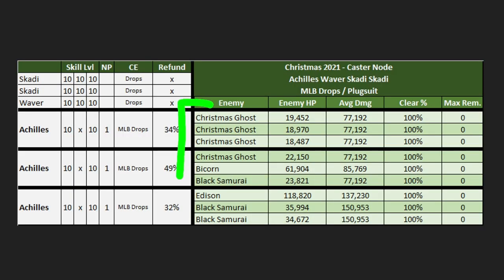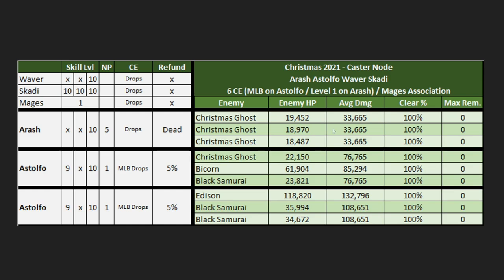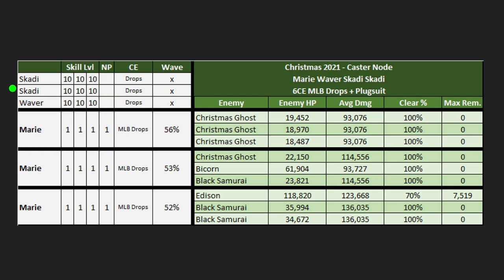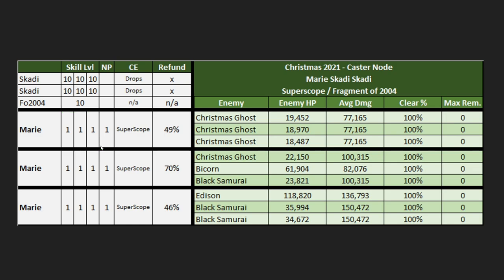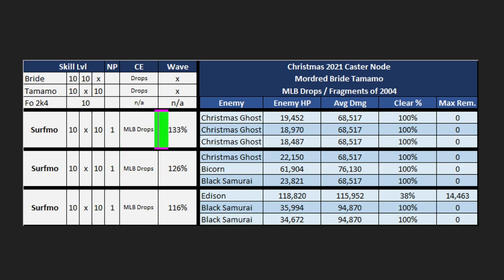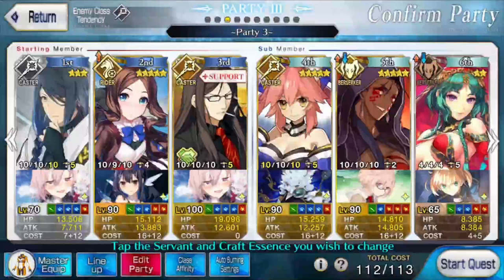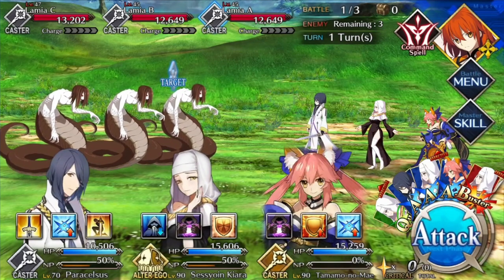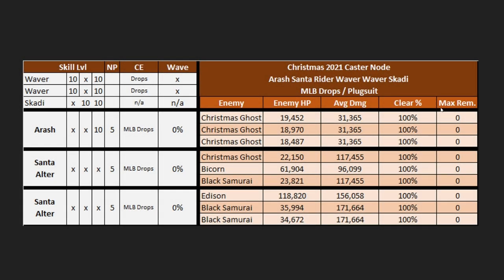NA Galemas - Caster Node Guide - Red Tag - 2021 Christmas Lotto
Continuing on from this year's Gilfest Guides, we set out to make a series of guides for each node of Galemas! Our variant of the 2021 Christmas lotto will be a great time to stockpile embers, qp, mana prisms, fangs, bones, meteor horseshoes, octuplet crystals and more!

These videos are not intended to be fully comprehensive, however they are meant to present some of the better or more common compositions you guys can use for the event. This guide focuses on the Caster node, Red Tag!

Once again I've time stamped this for your pleasure to let you guys jump to relevant sections.  We've tried to trim down the length of these videos, but I hope you enjoy!

Credits:
Editing: Maestrotaku
Spreadsheets and Calculations: BobMosses, InfernalSniper, Xynlodalia
Additional Footage: Andretsch

Discord (Be sure to assign a role in the role-request channel)

PREPARE THYSELF - TIMESTAMPS BELOW

0:00 Introduction and Event Structure
2:22 Node Composition
2:40 Achilles Plugsuit - 6 CE
5:14 Astolfo Mages Assoc - 6 CE
7:51 Marie Rider Plugsuit - 6 CE
10:44 Marie Rider 2k4 - 5 CE
13:41 Surfer Mordred 2k4 - 6 CE
16:35 DaVinci Rider Plugsuit - 5 or 6 CE
19:49 Kiara Plugsuit - 4 5 or 6 CE
22:39 Drake Anni Blond - 4 5 or 6 CE
24:50 Santa Alter or Other Options Plugsuit - 4 5 or 6 CE
28:03 Okitan Plugsuit - 4 5 or 6 CE
30:40 Summary and Conclusion